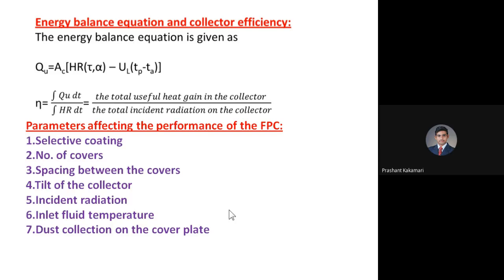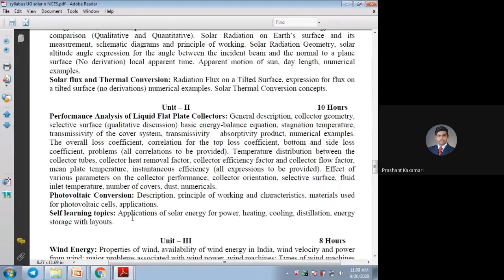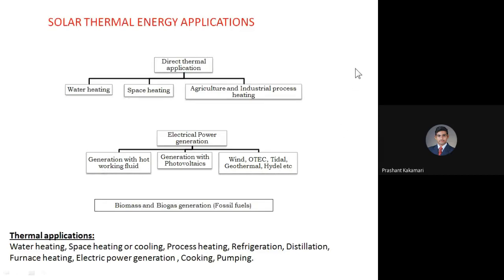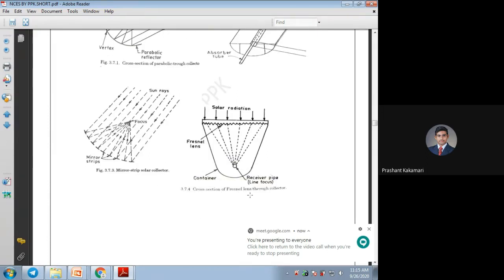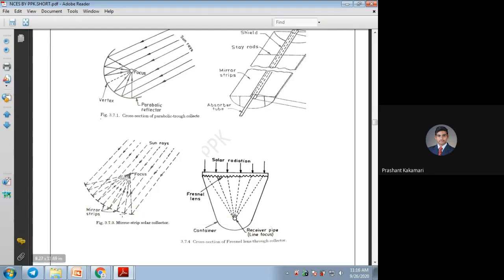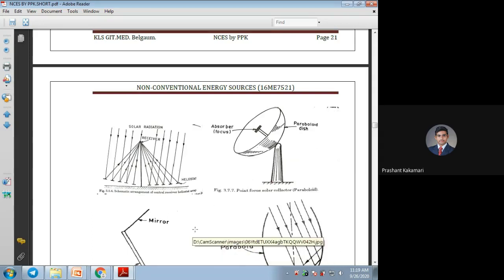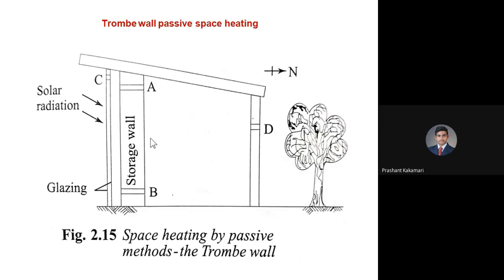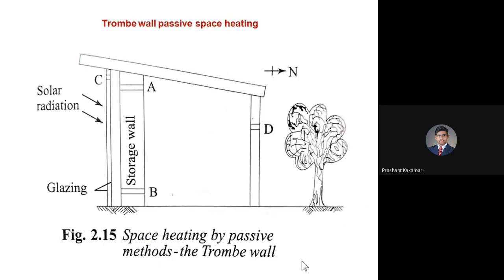SOLAR THERMAL APPLICATIONS